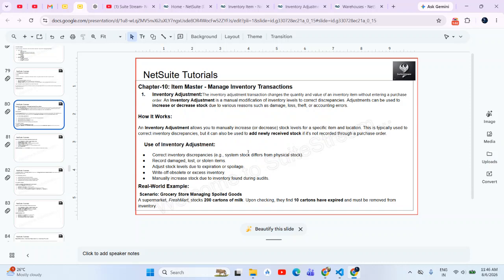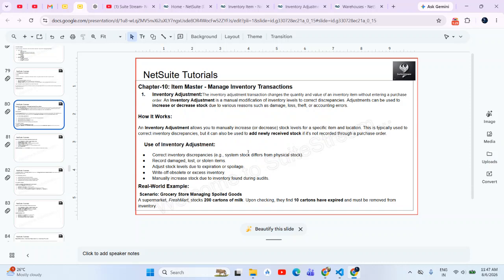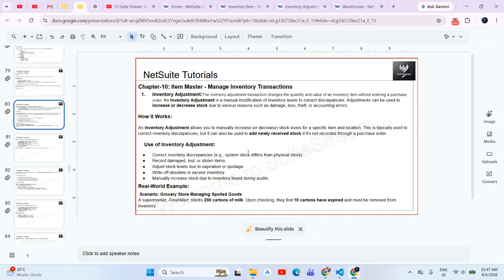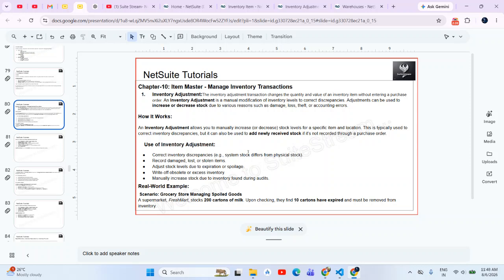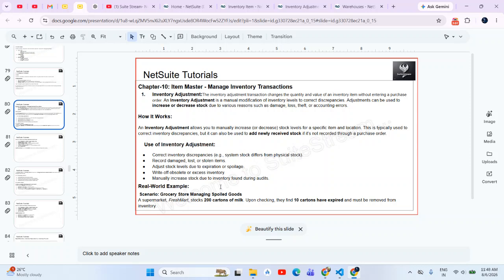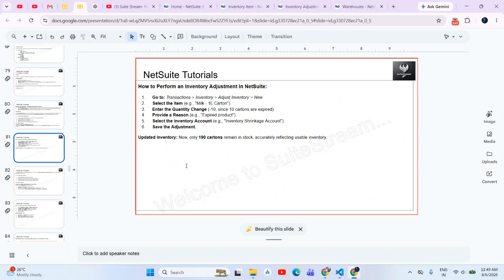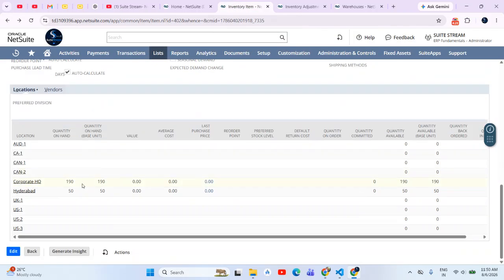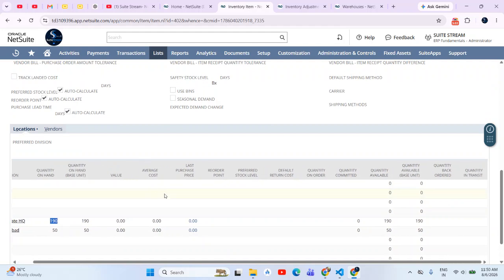NetSuite Inventory Adjustment Explained | Complete Tutorial for Beginners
# NetSuite Inventory Adjustment Tutorial | Item Masters

In this chapter, you'll learn how to perform an **Inventory Adjustment** in NetSuite.

This video covers:

* What is Inventory Adjustment?
* Why Inventory Adjustment is used
* Common business scenarios
* Step-by-step Inventory Adjustment process in NetSuite
* Real-world example using inventory stock

Inventory Adjustment is used to increase or decrease inventory quantities without creating a Purchase Order. It helps maintain accurate inventory records by correcting discrepancies caused by damaged items, expired goods, stock count differences, theft, or accounting errors.

If you're learning NetSuite ERP from scratch, this chapter will help you understand one of the most commonly used inventory transactions.

netsuite
netsuite tutorial
netsuite inventory adjustment
inventory adjustment
oracle netsuite
netsuite training
netsuite erp
inventory management
item master
netsuite inventory
netsuite inventory transactions
erp tutorial
oracle netsuite tutorial
netsuite course
netsuite for beginners
inventory adjustment netsuite
warehouse management
inventory control
erp
oracle